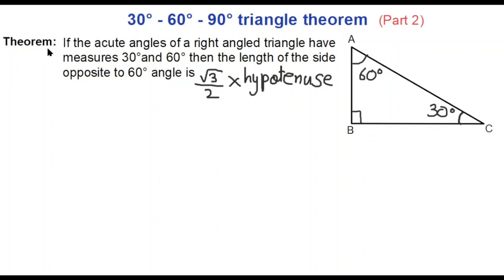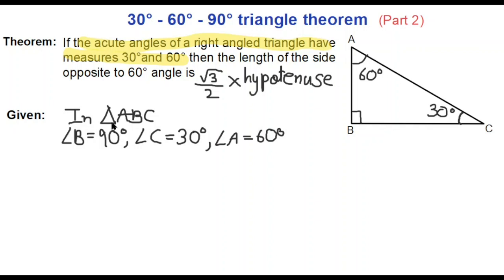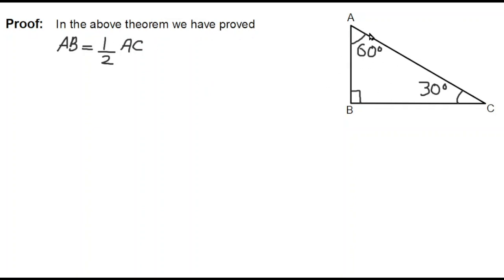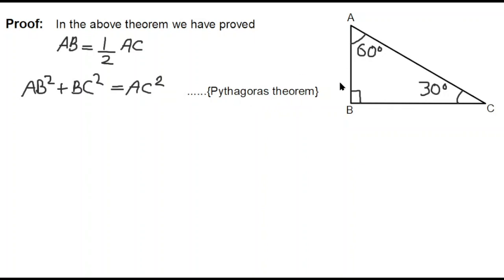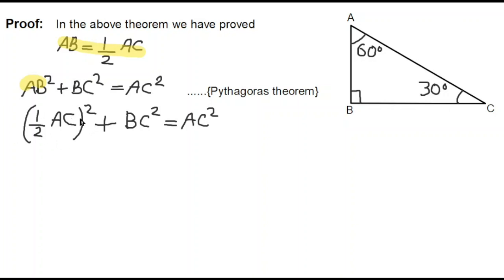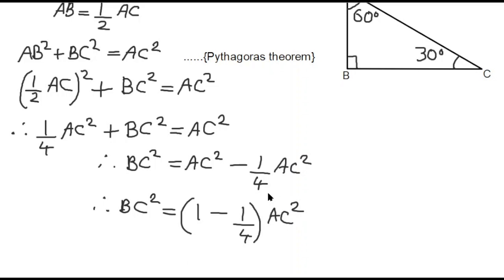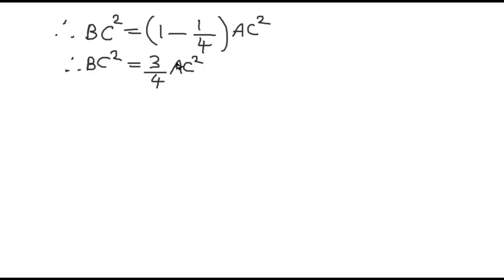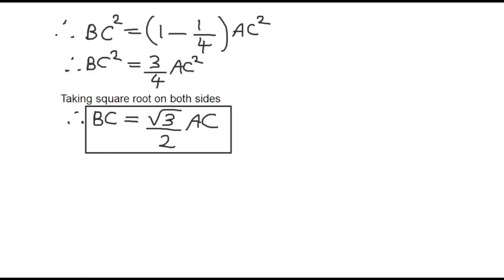30°-60°-90° Triangle Theorem | 30-60-90 Triangle Theorem Proof (Part 2)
In this video, we’ll explain and prove the 30-60-90 triangle theorem step by step!
We will prove this theorem in two parts.
We will learn
What is a 30°-60°-90° triangle
Proof of the 30°-60°-90° triangle theorem (part 2}

30°-60°-90° triangle theorem proof
30 60 90 triangle theorem